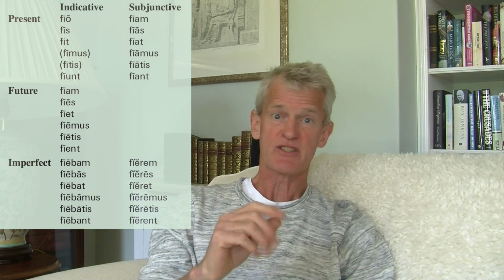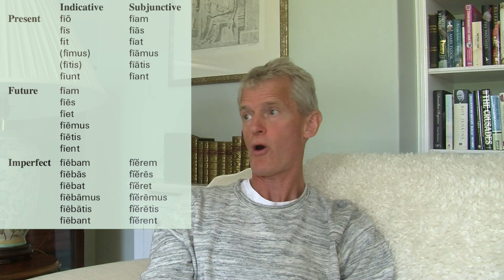Latin 3 Lesson 26: Temporal and Causal Clauses | So You Really Want to Learn Latin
Now that we know our subjunctive tenses, we can have a good look at various clauses that use (or do not use) the subjunctive, and what difference the subjunctive can make to the meaning of a clause. In this video we look at temporal and causal clauses, and there are some great little tricks for nuancing a meaning. We also have a quick squint at the verbs edo and fio, just for good measure.